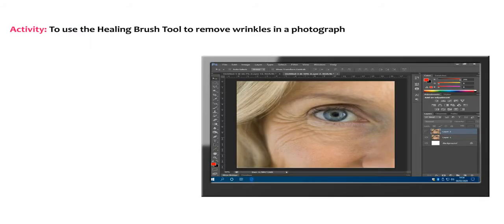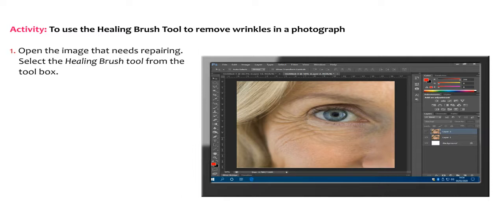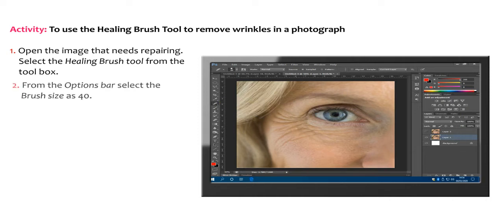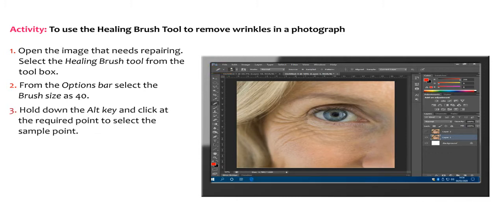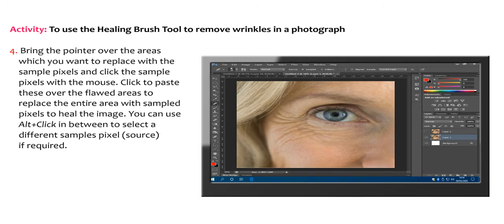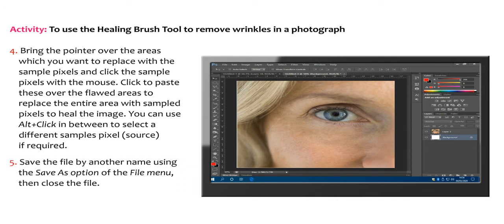Activity: 6.7.6: To use the Healing Brush tool to remove wrinkles in a photograph, in Photoshop